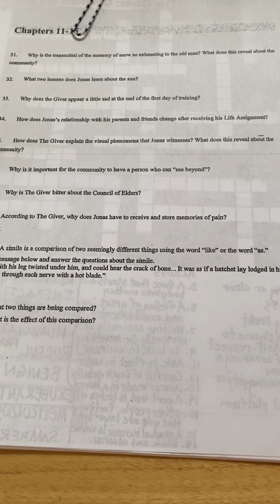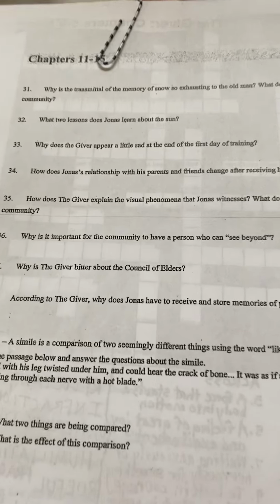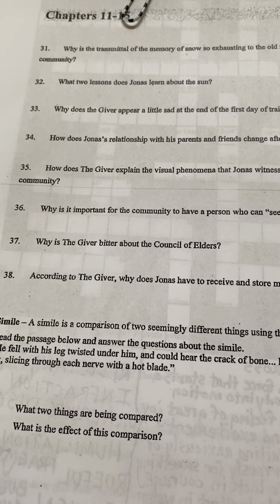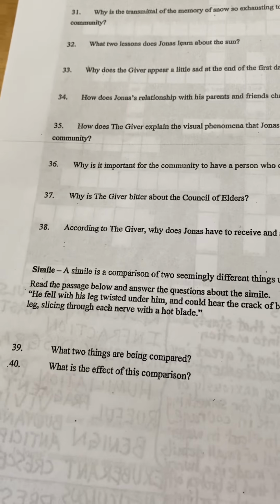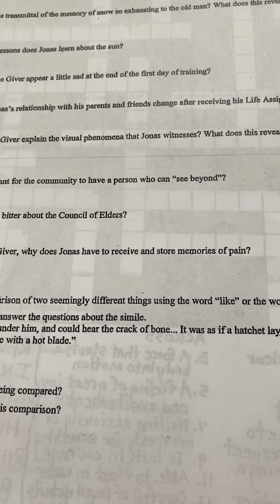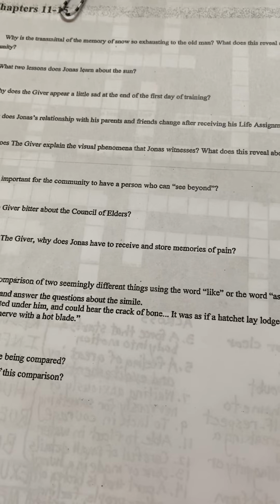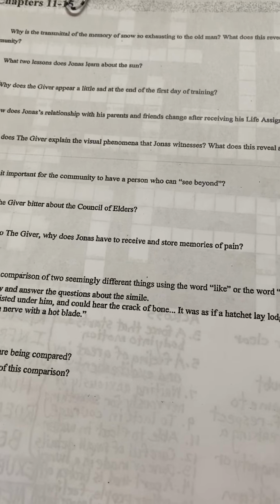March 23, 2020